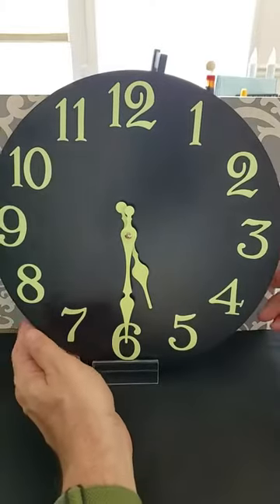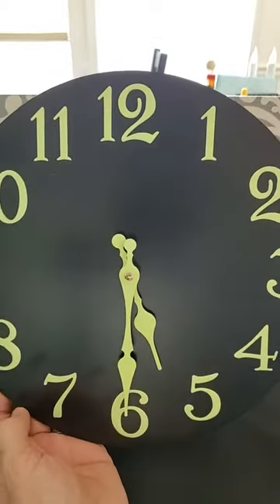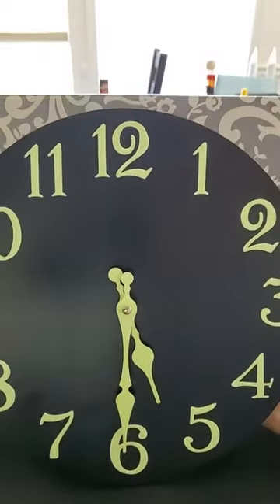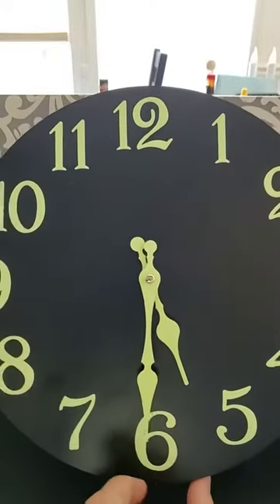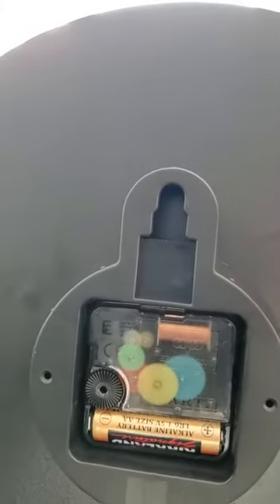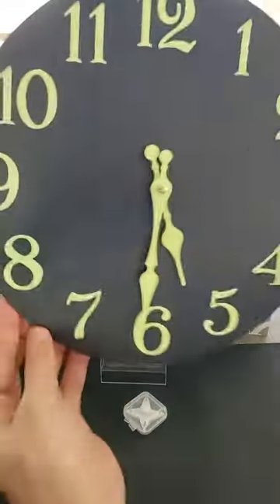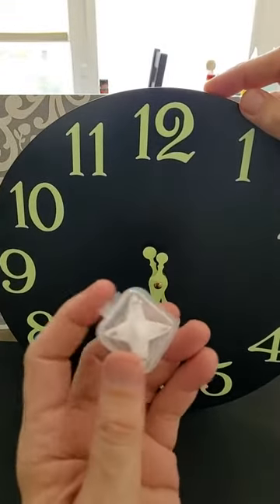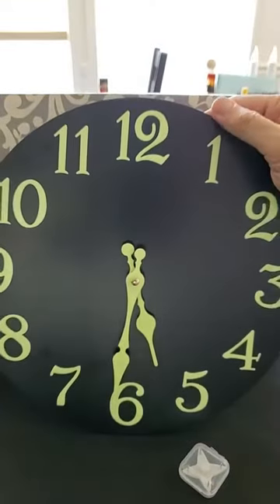DIYZON Luminous Wall Clock, Silent Non Ticking 12'' Night Light Wall Clocks Battery Operated Review,